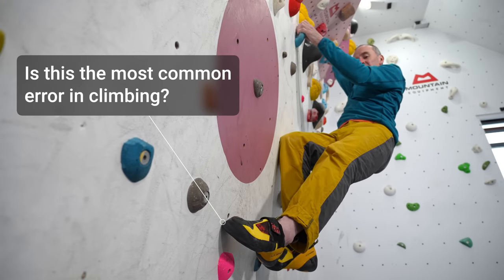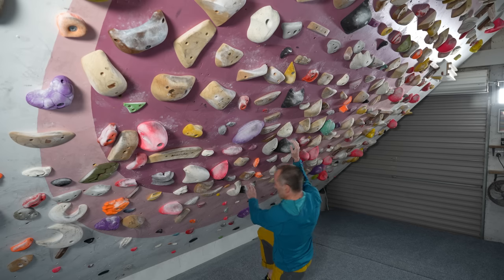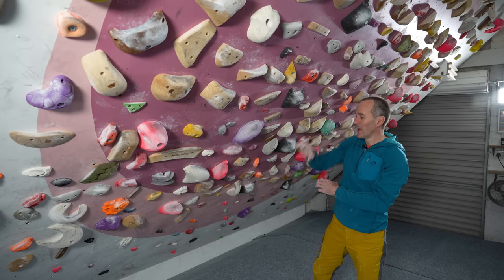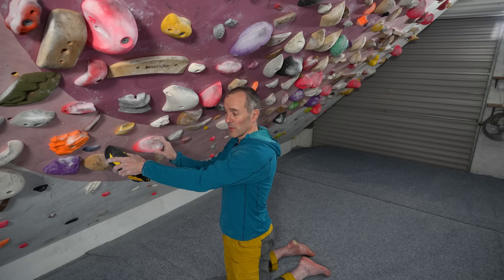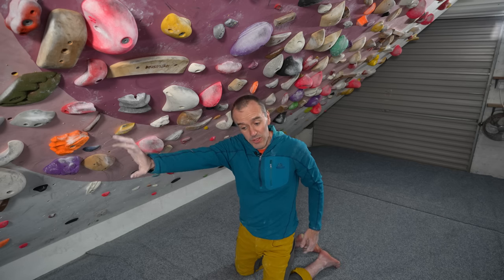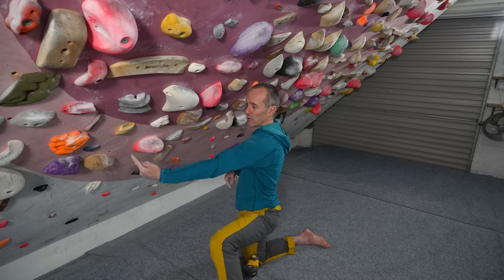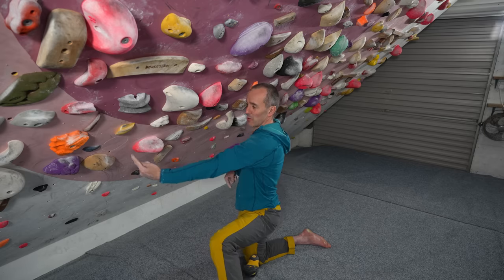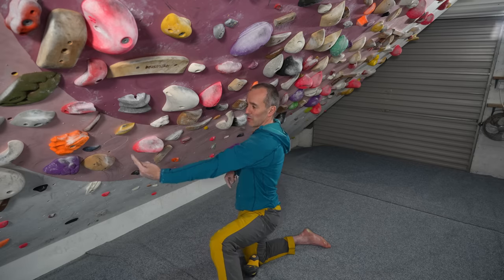Is this the most common technical error in climbing?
Possibly the most common movement error made by climbers from beginner to elite. Fortunately, also one of the easiest to fix.